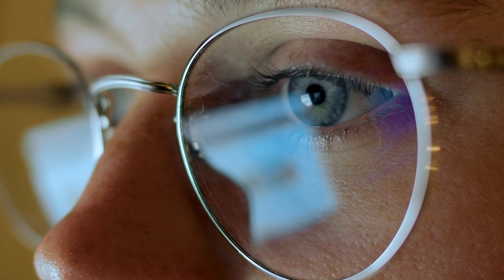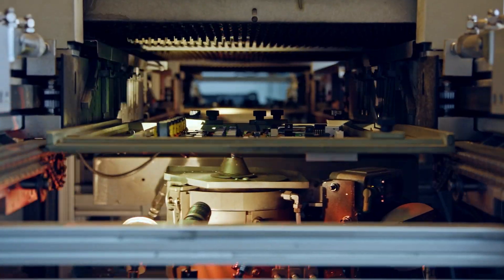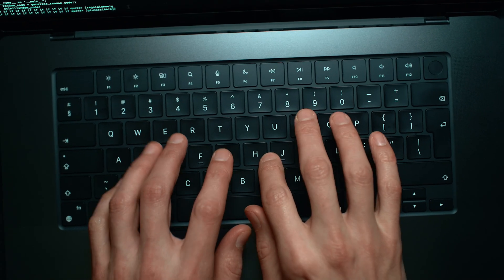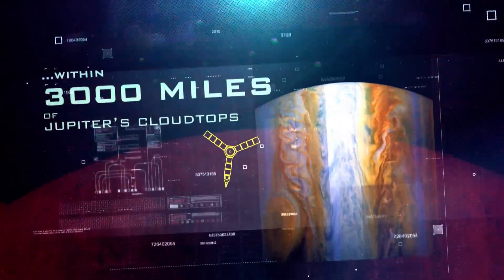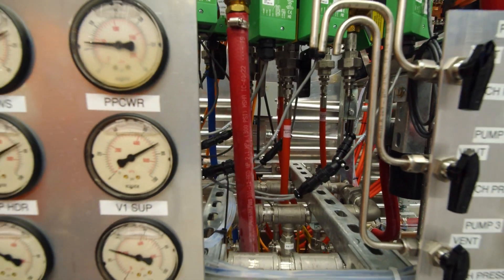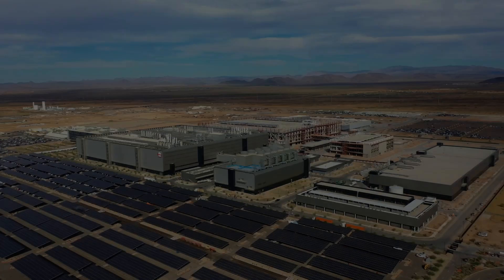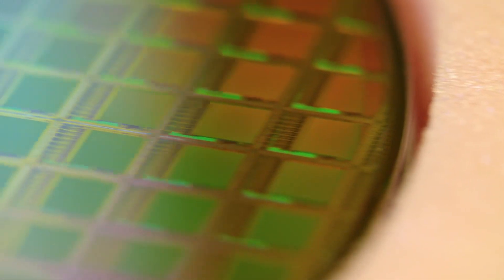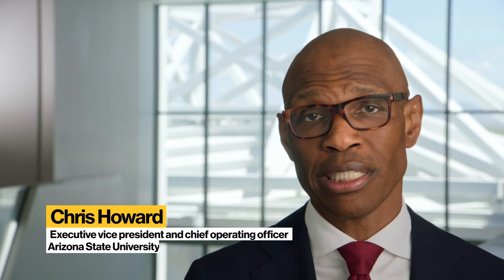Advance technology for good: ASU Changing Futures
As technology rapidly changes, Arizona State University’s Changing Futures campaign is advancing technology for good — ensuring that innovation moves human potential forward ethically and inclusively.

Together, we can make great technological strides in all we do — and leverage them for a more equitable future for all.

About Changing Futures:
Changing Futures is Arizona State University’s campaign to shape a future that doesn’t yet exist, but must: a thriving world of opportunity, sustainability and transformational possibilities for people and communities everywhere.

This is our moment.

With our community joining together, we will:
💡 Transform global education
⚛️ Inspire tomorrow’s game changers
🌎 Reshape our relationship with the planet
💛 Empower community resilience
🧬 Build the future of health
🤝 Advance technology for good

About ASU:
Repeatedly ranked No. 1, ASU is a Research 1 university committed to excellence, access and impact, serving students across four Phoenix Metropolitan area campuses, online and throughout the U.S., including locations in California, Hawaiʻi and Washington, D.C.

Take a deeper look at why ASU is nationally and internationally acclaimed